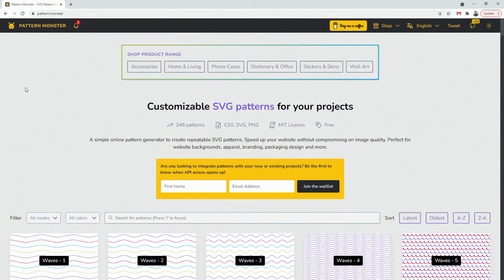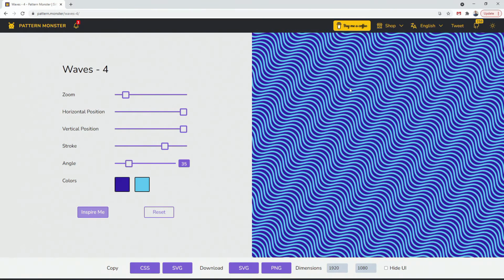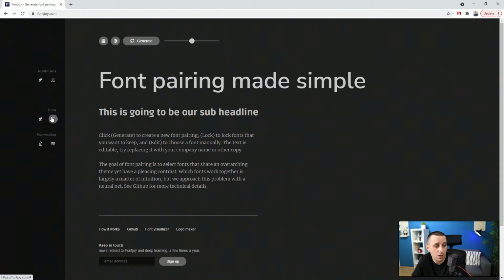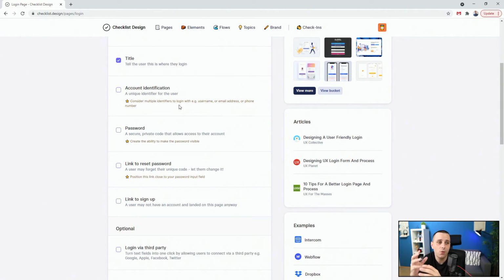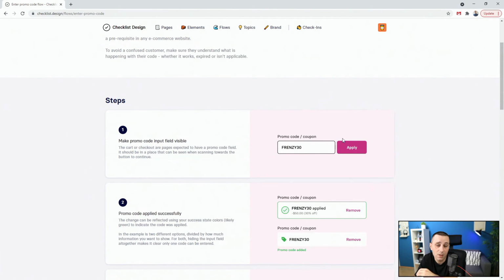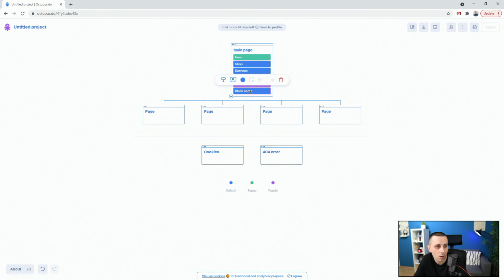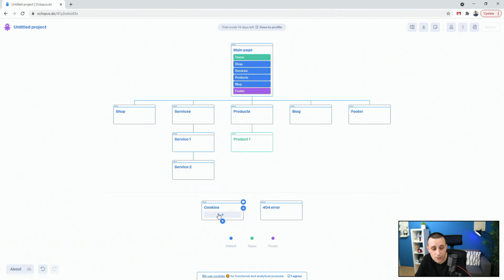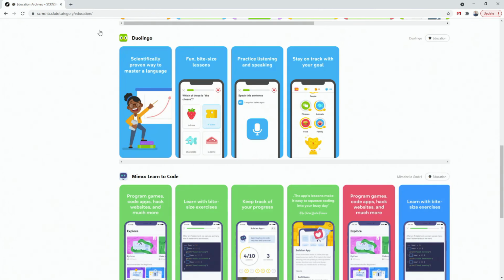5 Awesome UI / UX Design Resources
In this video I am going to show you 5 awesome websites filled with resources for UI/UX design. To visit any one of these websites, use the links bellow.

WEBSITES MENTIONED

CHAPTERS

0:00 Intro
0:12 Website 1
2:42 Website 2
4:47 Website3
7:39 Website 4
11:58 Website 5
13:01 Outro

Alex